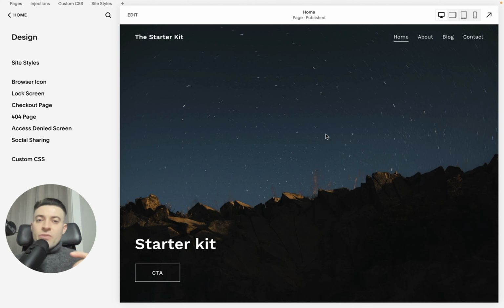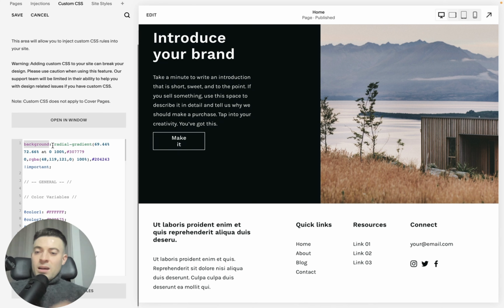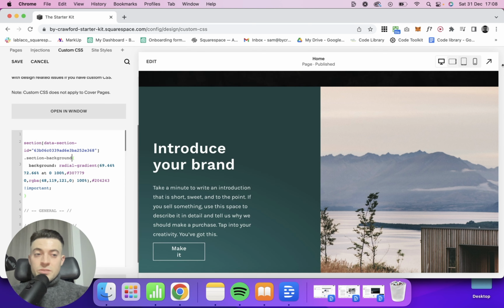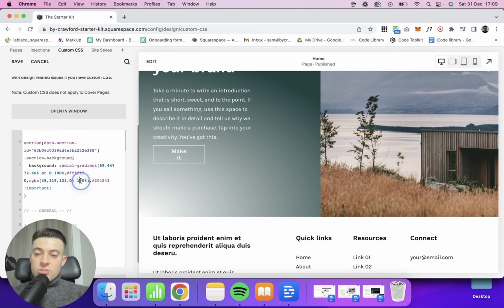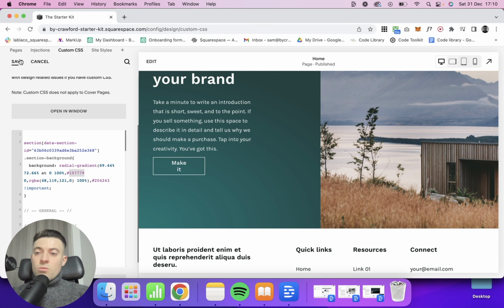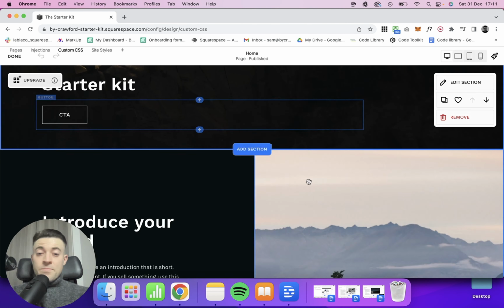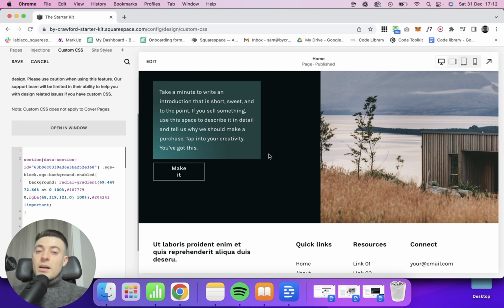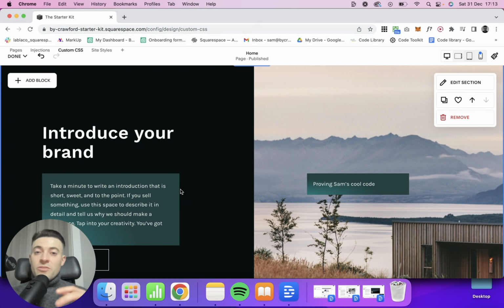How to Create a Cool Radial Background on Squarespace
Timestamps

00:00 Intro
00:53 Step-by-Step: Adding a radial background to a section
01:32 Code
04:15 Step-by-Step: Adding a radial background to a button
07:06 Outro